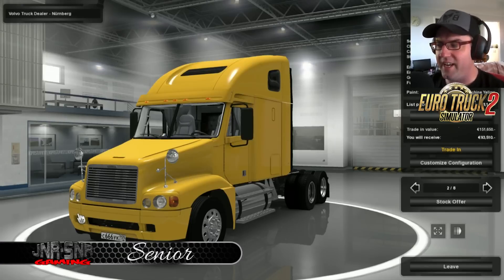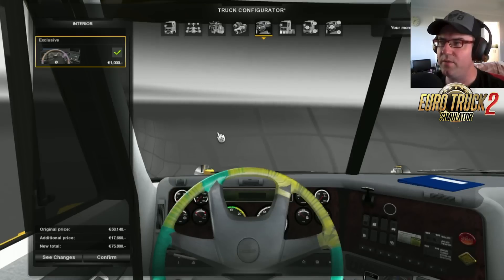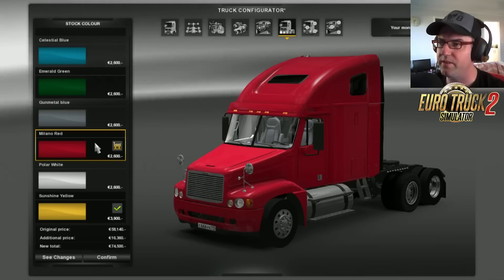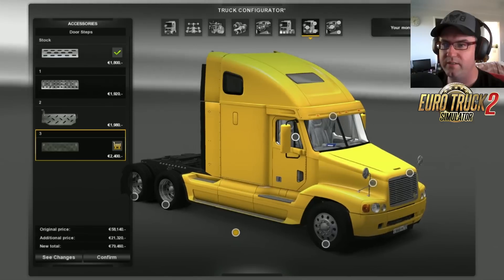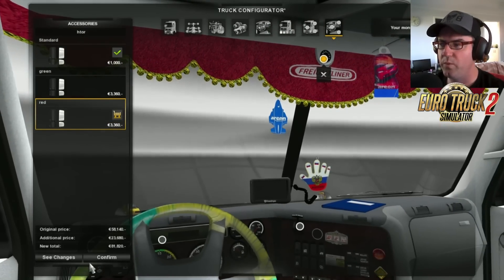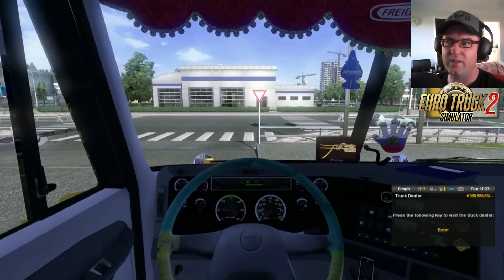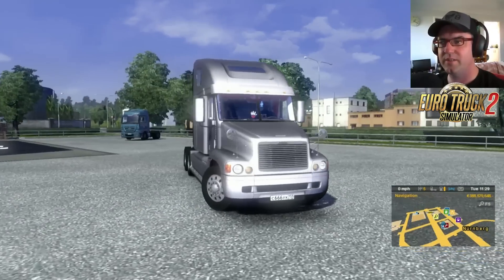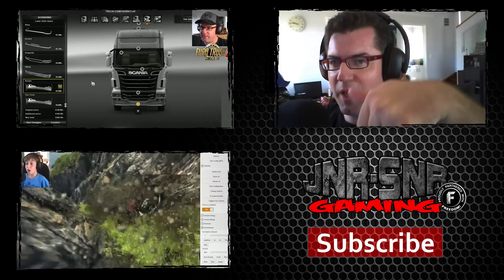ETS 2 PATCH 1.16 | Freightliner Century | SNEAK PEEK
Mods Used
Freightliner Century

Steam Link
Euro Truck Simulator 2

Other Links
ETS2mods

Part of the Freedom! network